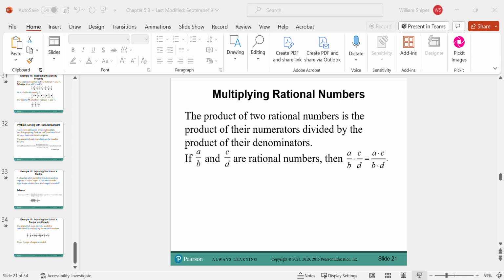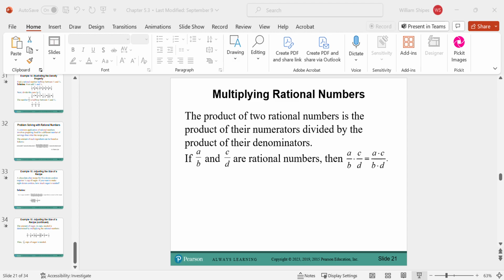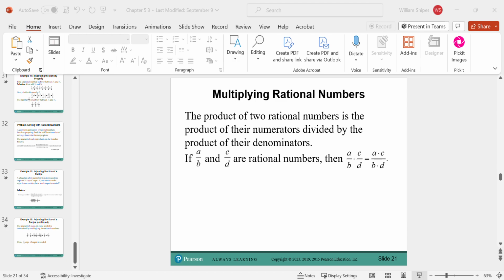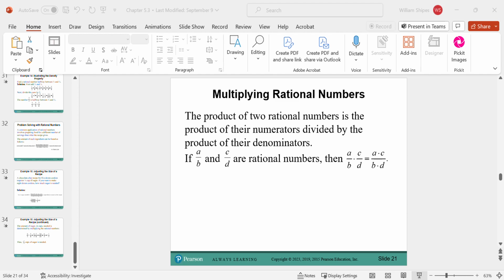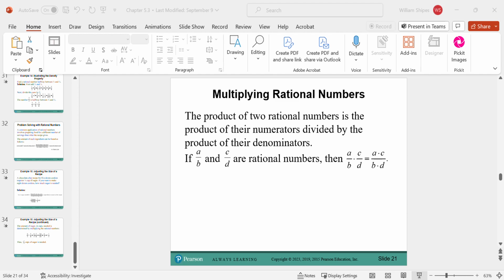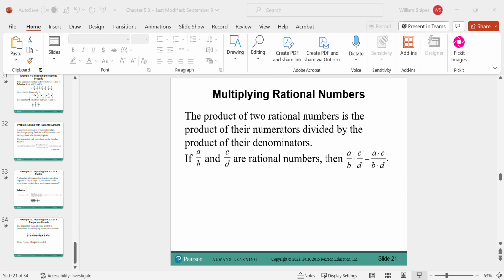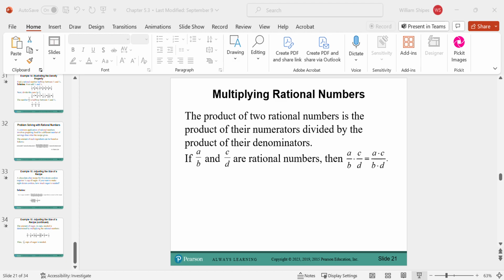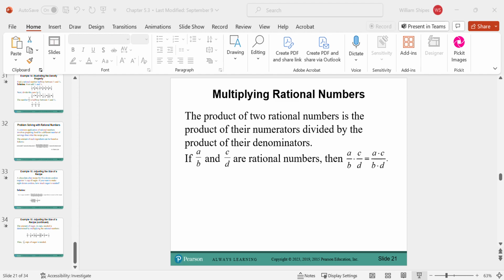Math 102 Chapter 5.3 Part 2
Number Theory and the Real Number System:
The Rational Numbers